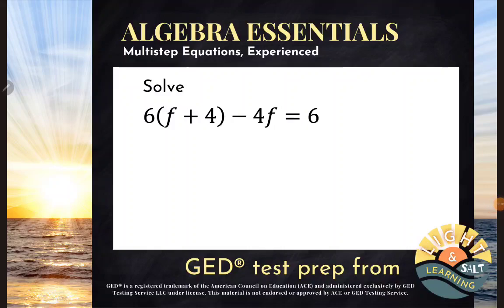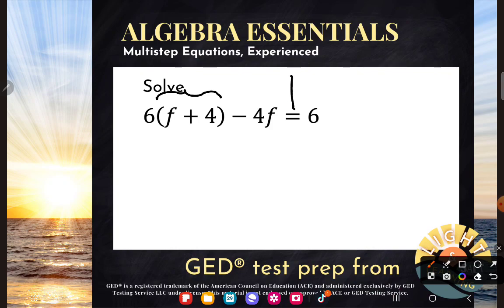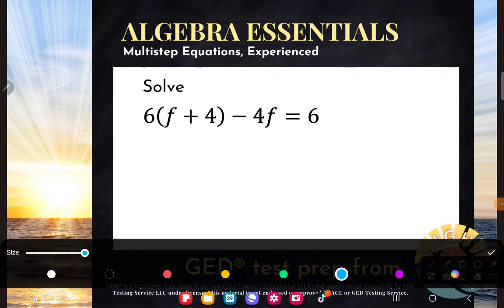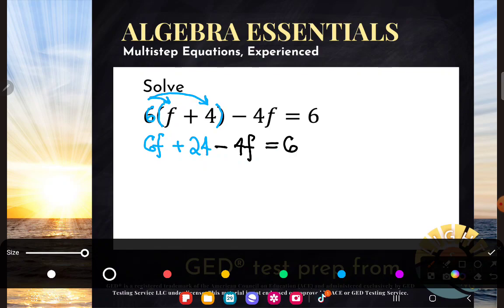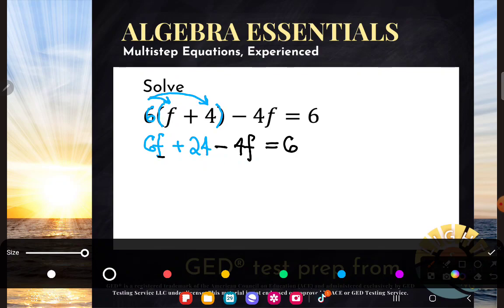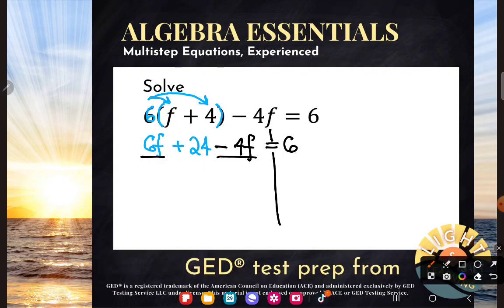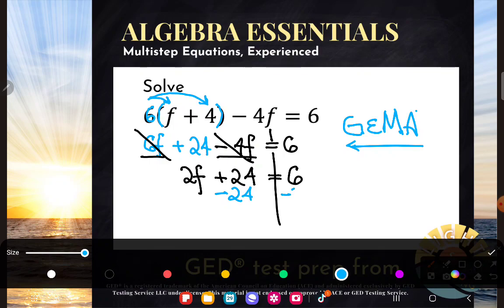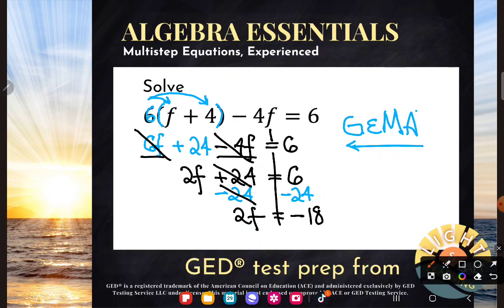GED® Math: Just Keep Simplifying (1.11, Exp, # 4)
Algebra Essentials, Lesson 11: Multistep Equations, Experienced Level, # 4